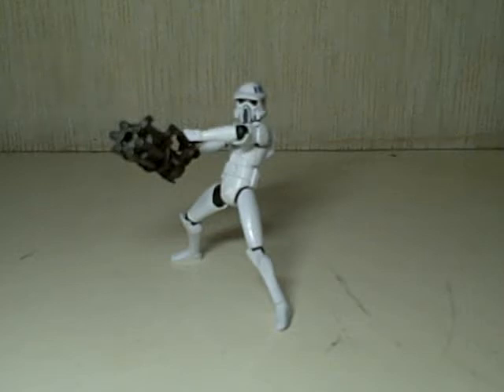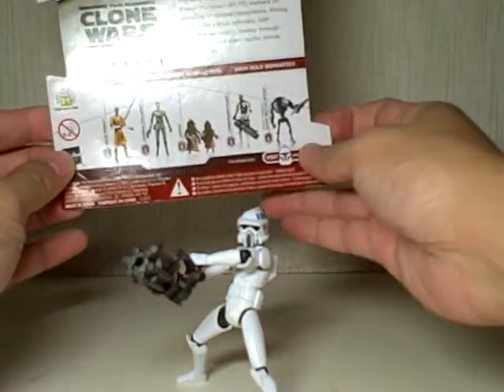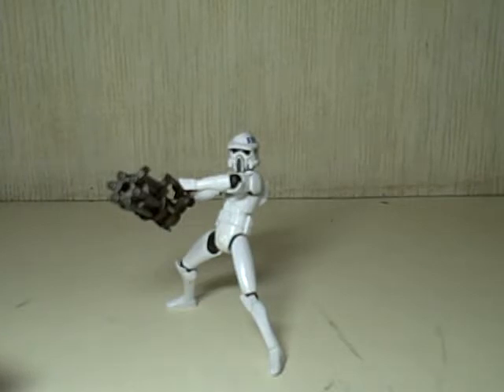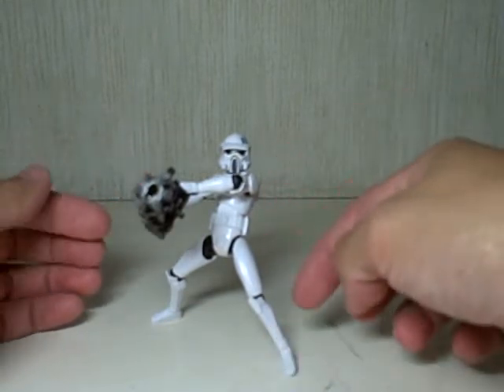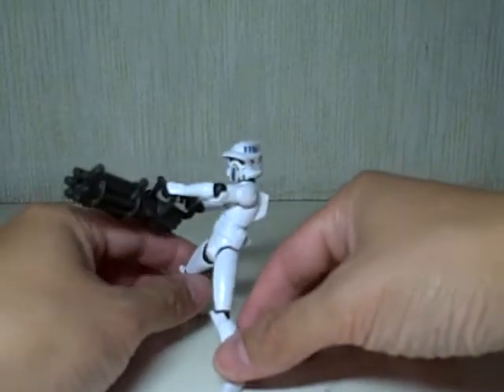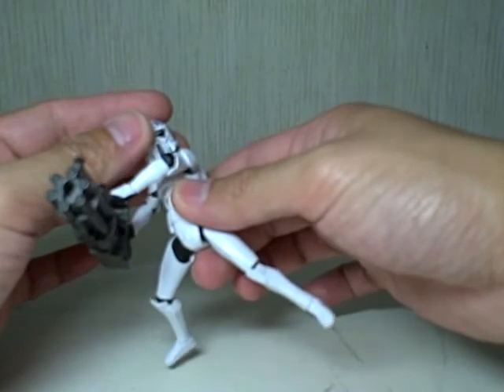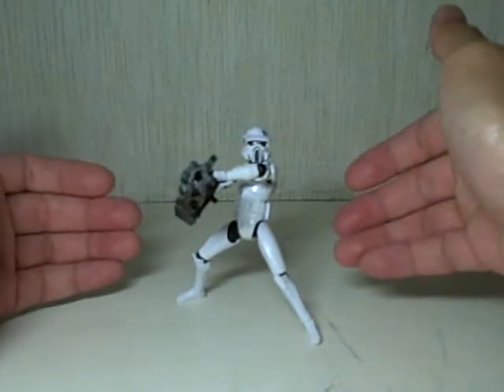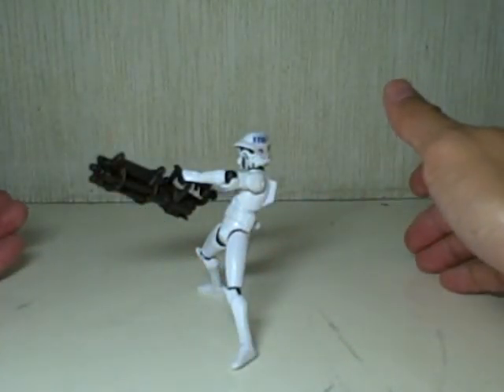Star Wars Clone Wars ARF Trooper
one of the best clone troopers out there